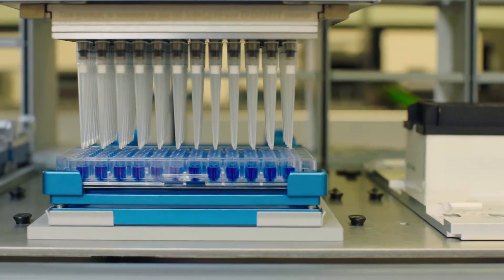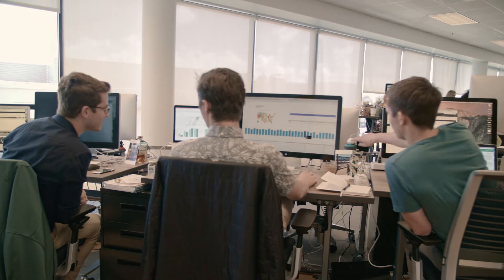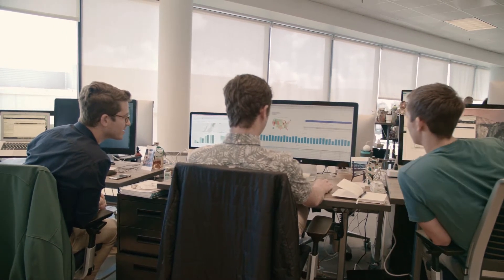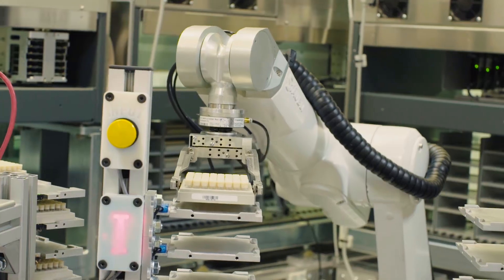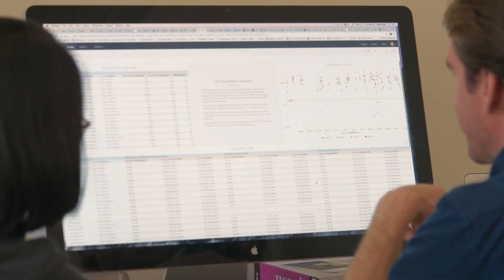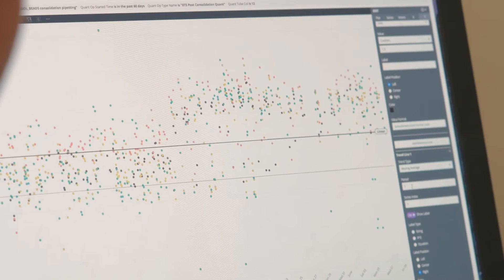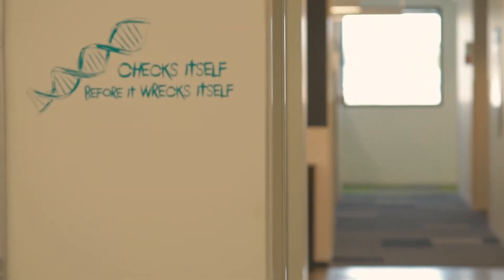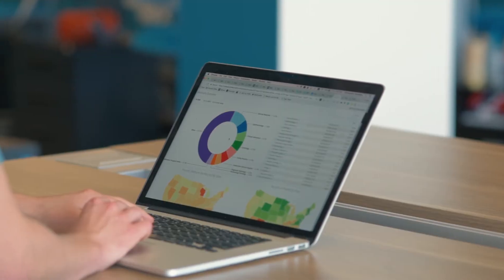Counsyl + Looker: Data in Their DNA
From lab analysis and sensitive patient information to billing records, Counsyl handles enormous stores of data. As a visionary healthcare company, Counsyl relies on Looker to quickly provide fresh, uniform data.

Check out the many ways Counsyl uses Looker as a one-stop-shop to easily run reports, build custom dashboards, find answers, share, and do more with their data.